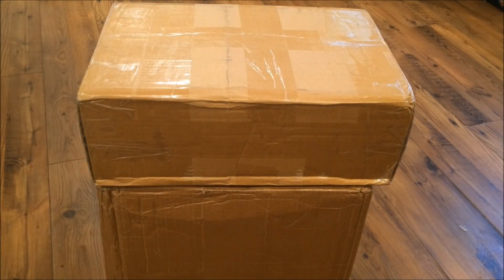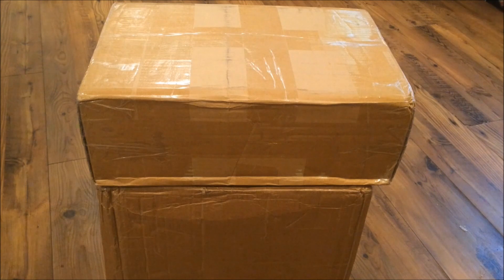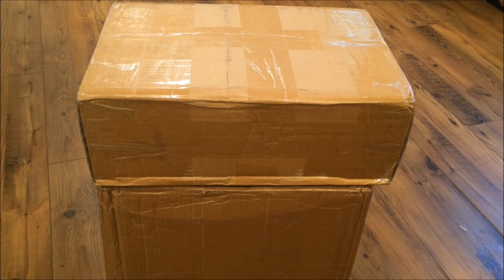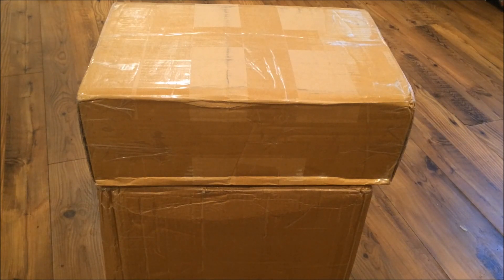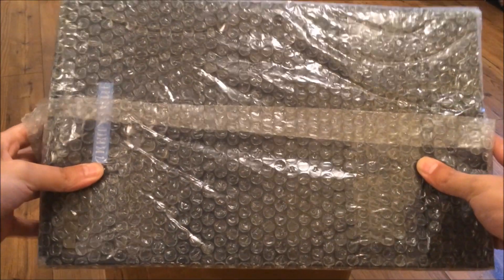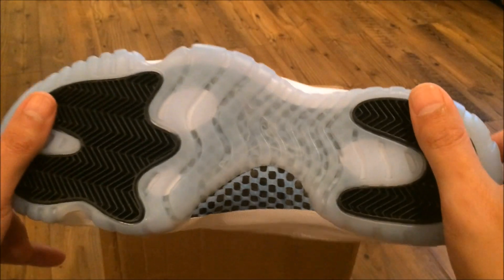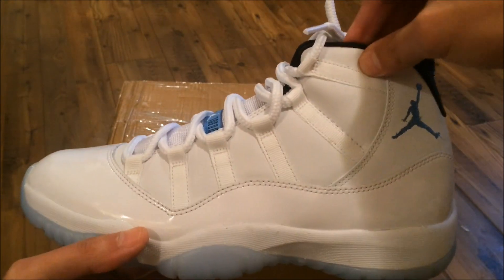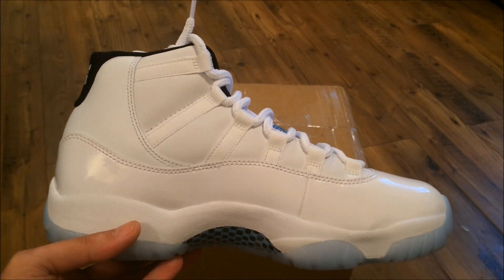UNBOXING!!! LESS THEN 24 HOURS PEOPLE!!!